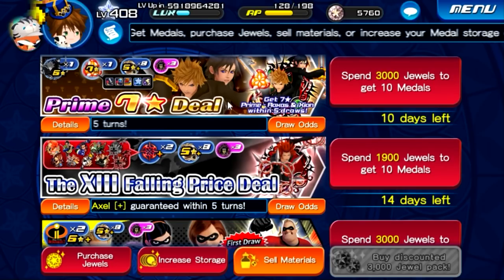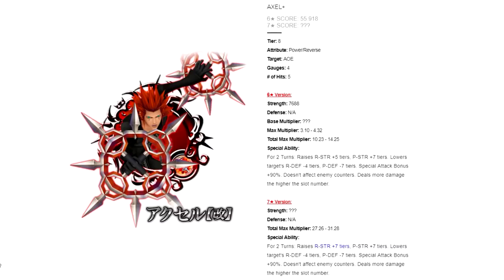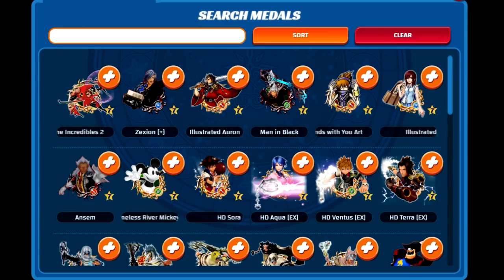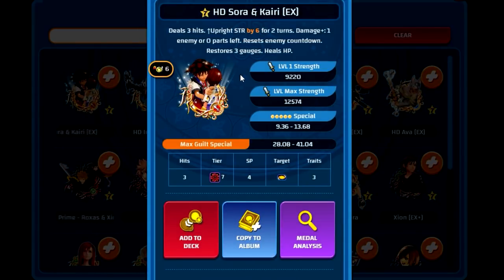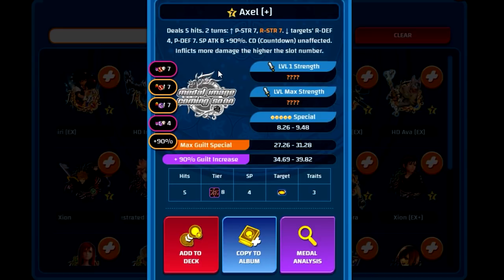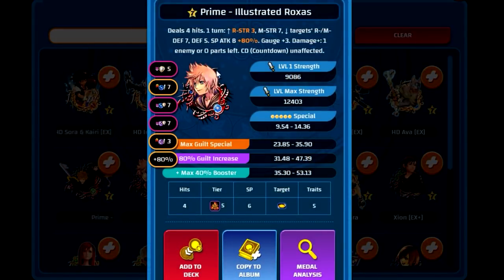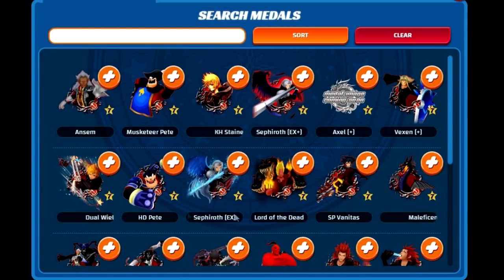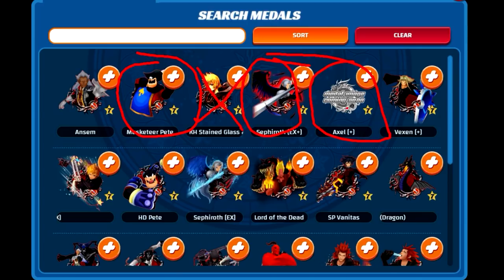Khux Banner Advice - Axel is Good, Got It Memorized?